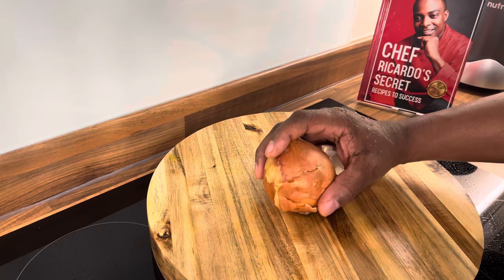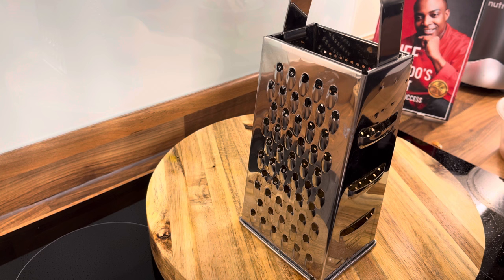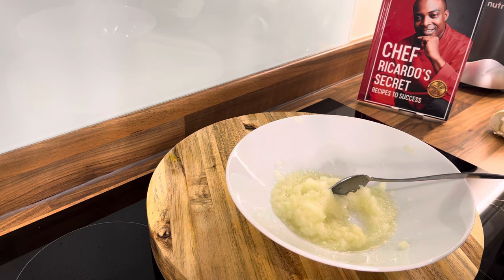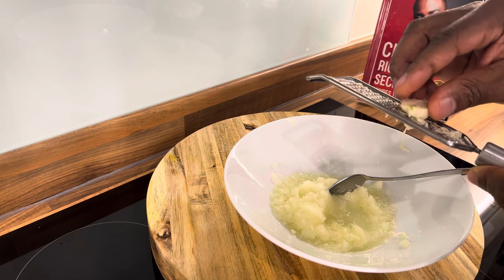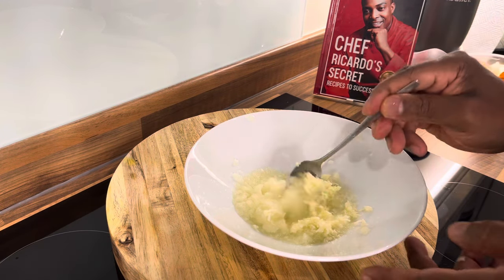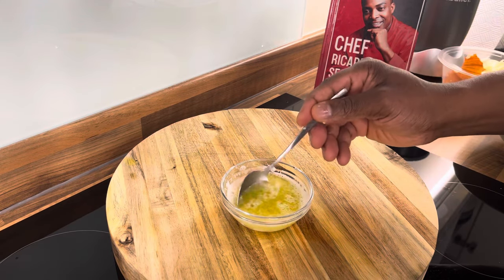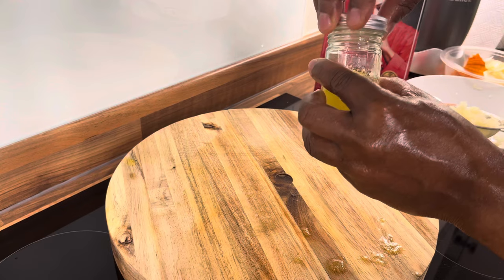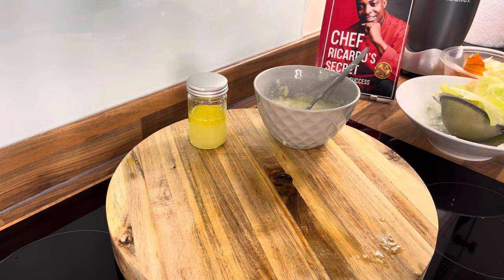Conquer Back and Leg Pain: Proven Strategies for a Pain-Free Life!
"Conquer Back and Leg Pain: Proven Strategies for a Pain-Free Life! conqueror back and legs Pain
Bid Farewell to Back and Leg Pain - Effective Solutions for a Pain-Free Life!" Description: Are you tired of dealing with persistent back and leg pain? Say goodbye to discomfort and embrace a pain-free life with our proven solutions. In this video, we reveal effective remedies and techniques to alleviate back and leg pain, allowing you to regain your mobility and live life to the fullest. Don't let pain hold you back any longer - watch now and discover the key to a pain-free future! NEW BOOK OUT NOW